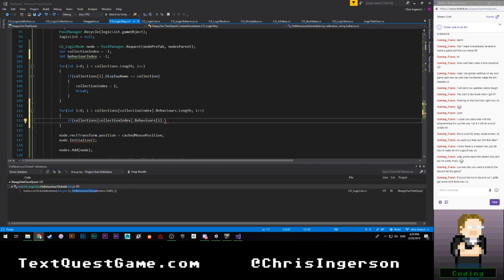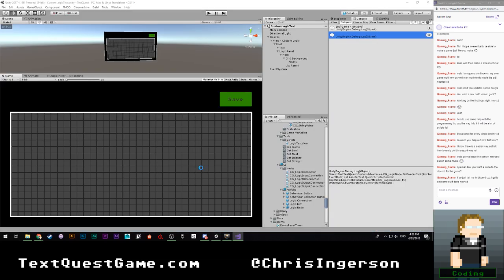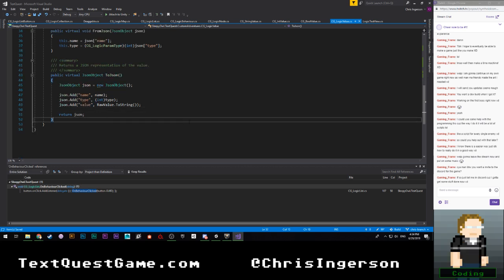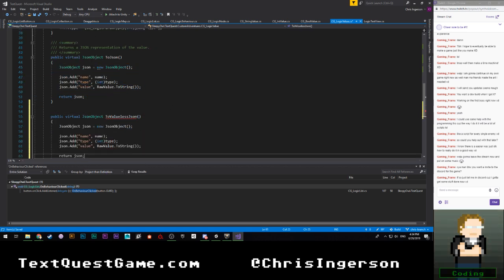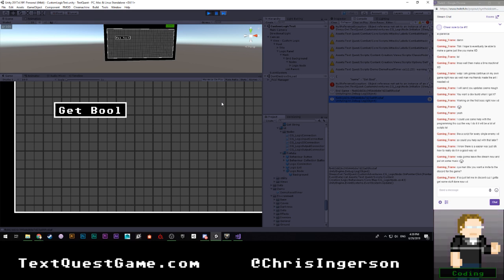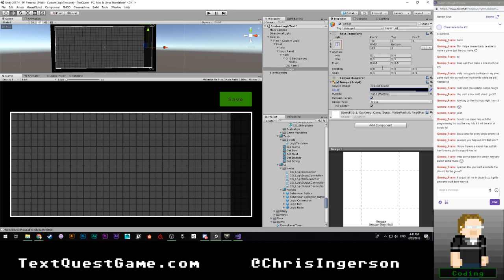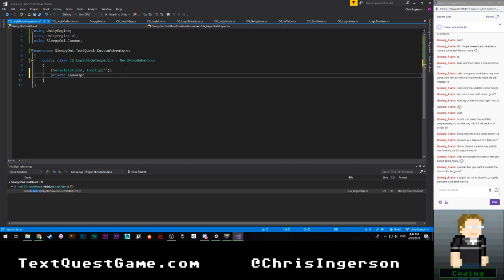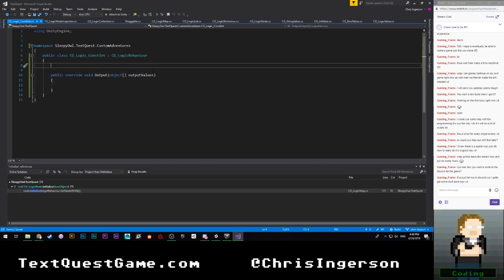Text Quest Devstream - 06/29/2019 Part II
Started work on spawning nodes in custom adventure logic maps and preserving their data with JSON.

Split into two parts due to technical difficulties while streaming.